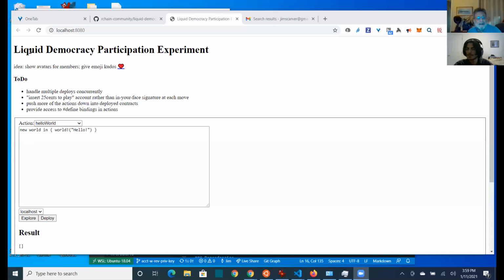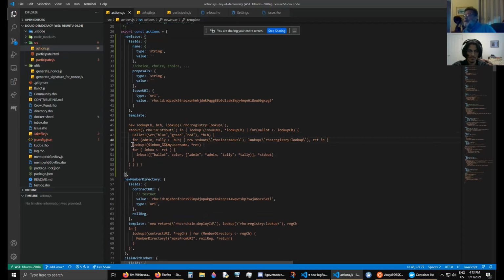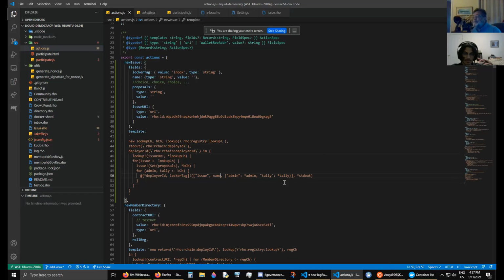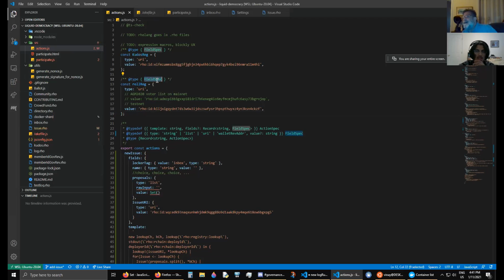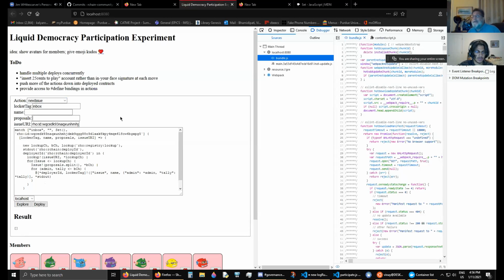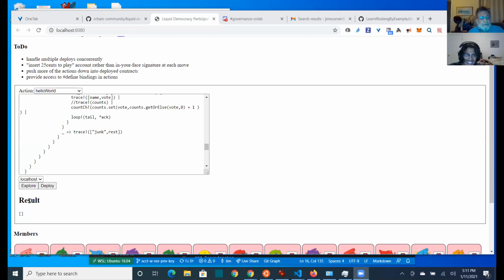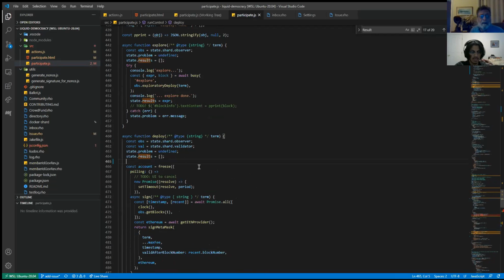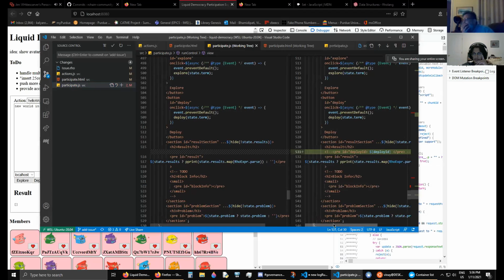2021-01-11 RChain dapp developer - adding a liquid democracy action